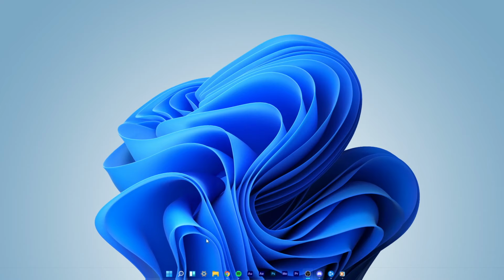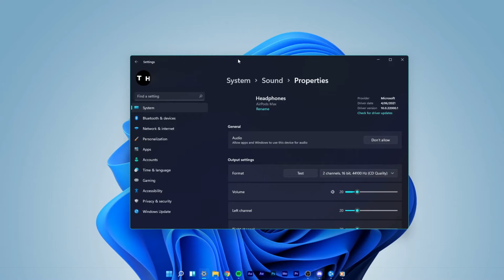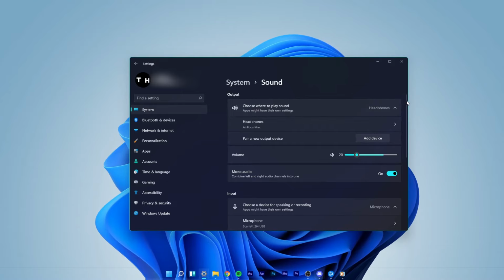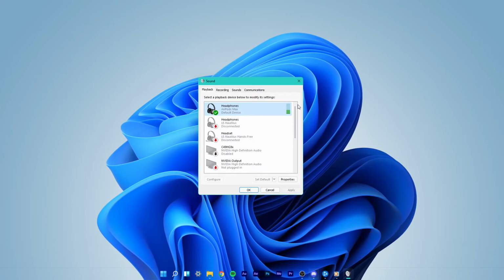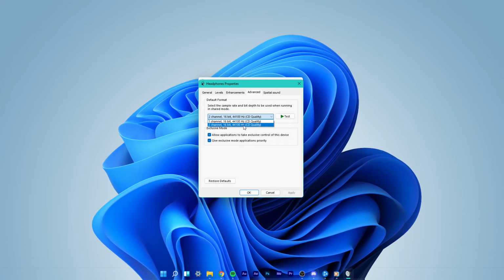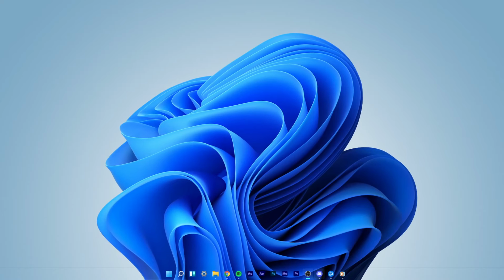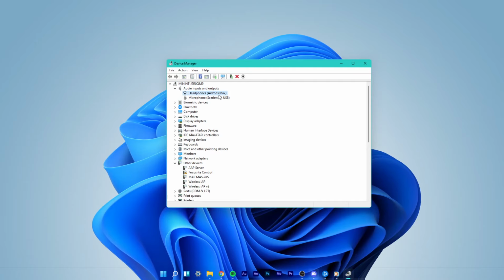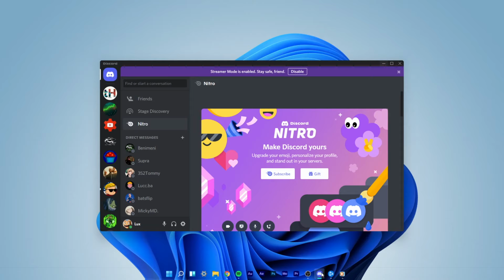How To Fix Windows 11 Not Detecting Headphones Problem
A short tutorial on how to fix the issue when Windows 11 is not detecting your headphones.